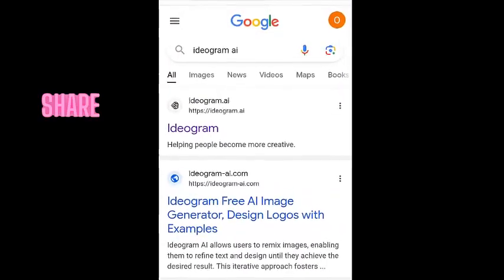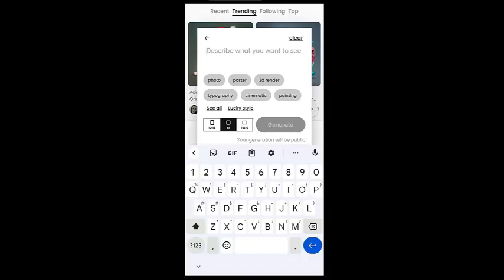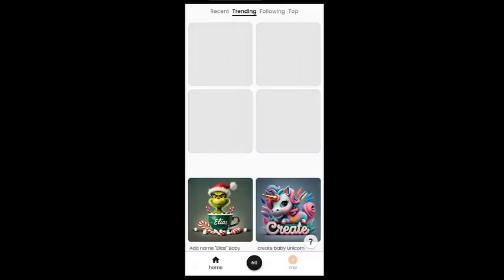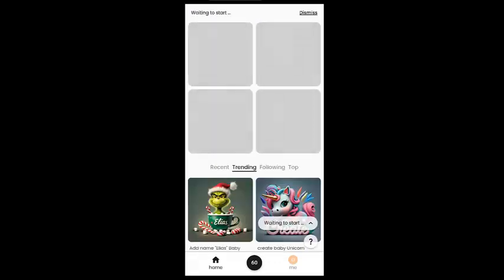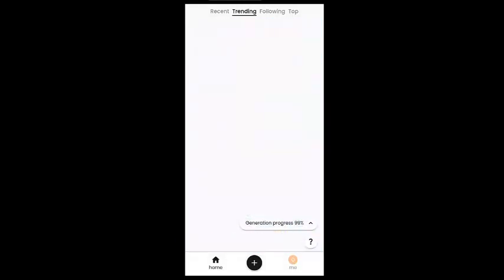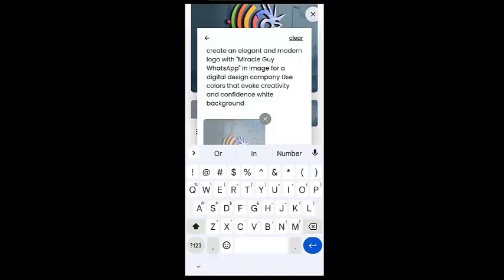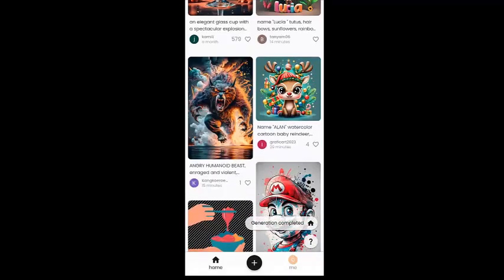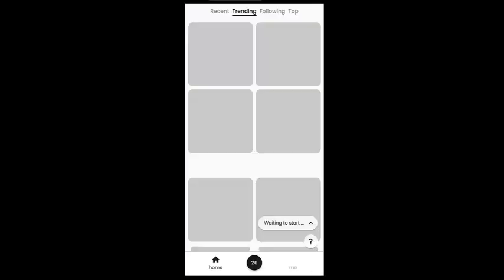How to Use Ideogram AI: Full Tutorial for Beginners (Best AI for Text to Image)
In this full Ideogram AI tutorial, I show you how to generate amazing AI images with perfect text. Whether you are using a phone or a system, I'll guide you step-by-step through signing up, writing prompts, and using the powerful Remix tool to edit your designs.

In this video, you will learn: ✅ How to sign up for Ideogram AI ✅ How to write prompts for 3D, Anime, and Cinematic styles ✅ How to use the Remix tool to change names and text on images ✅ Tips for downloading and sharing your AI art

Timestamps: Intro to Ideogram AI How to Create an Account Writing Your First AI Prompt Understanding the Generation Process How to Remix and Edit Text/Names Adding Cinematic & Color Effects Managing Your Profile and Followers